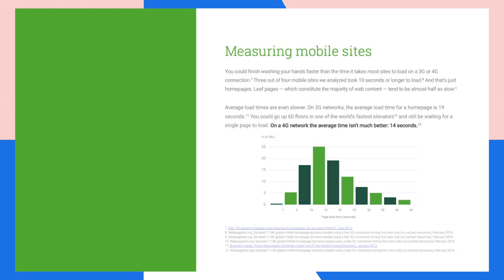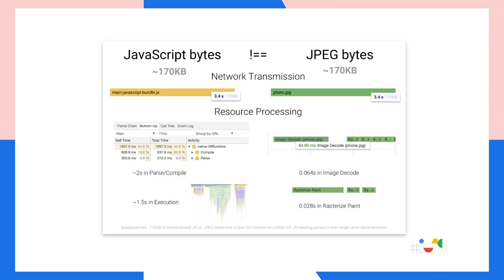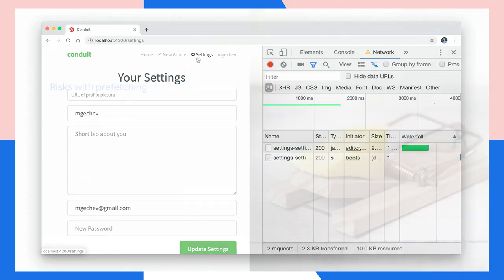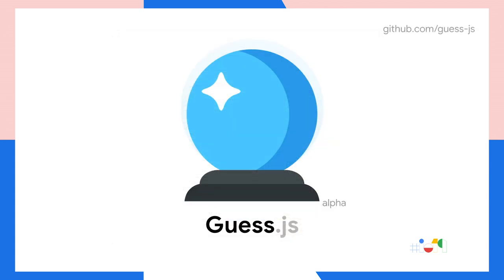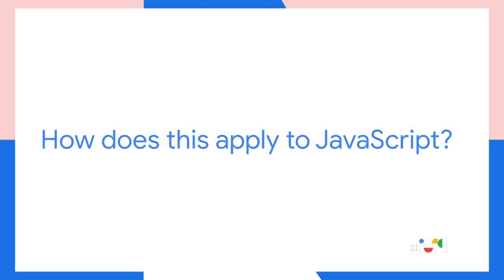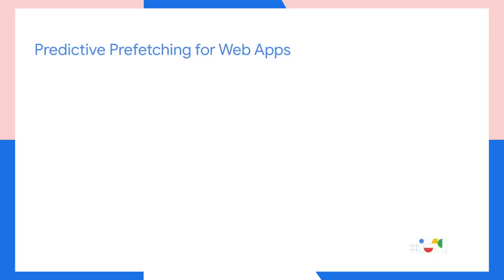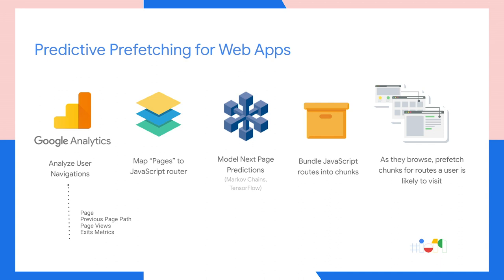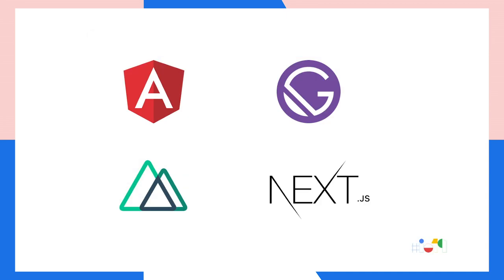Faster Web Navigation with Predictive Prefetching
Predictive prefetching is a technique which improves the perceived performance of web applications by utilizing techniques from machine learning and data analytics.

In this video, we’ll learn how Guess.js implements this approach to make our web applications faster with efficient network consumption reducing overfetching ⚡